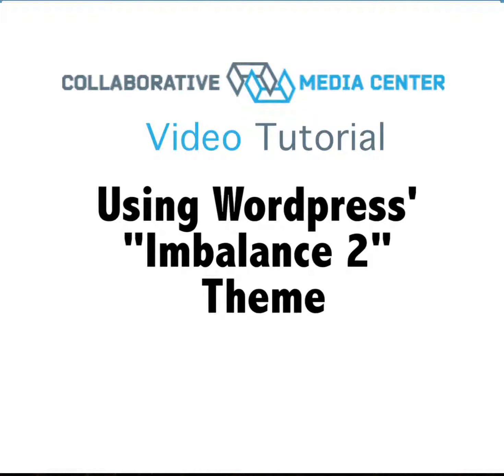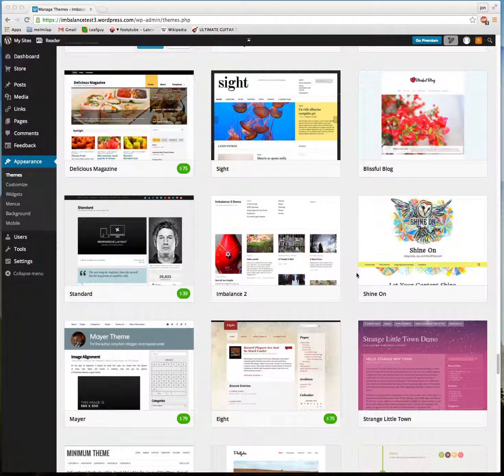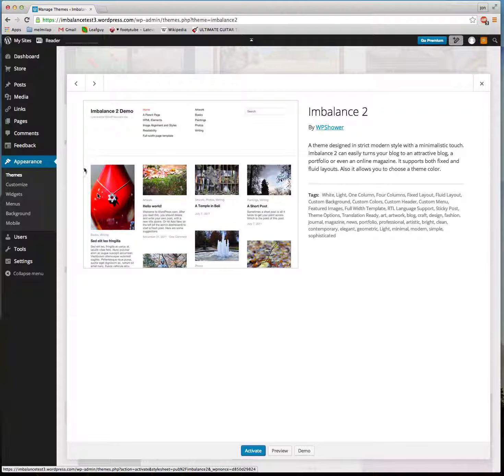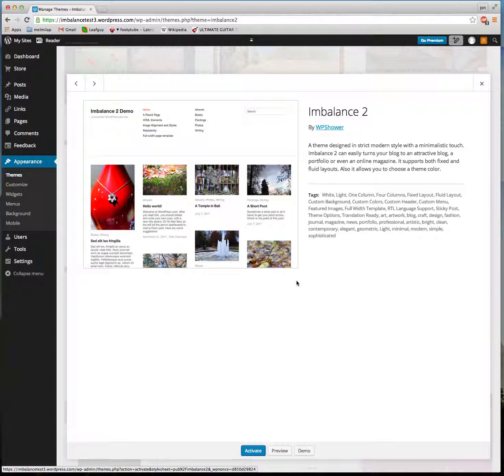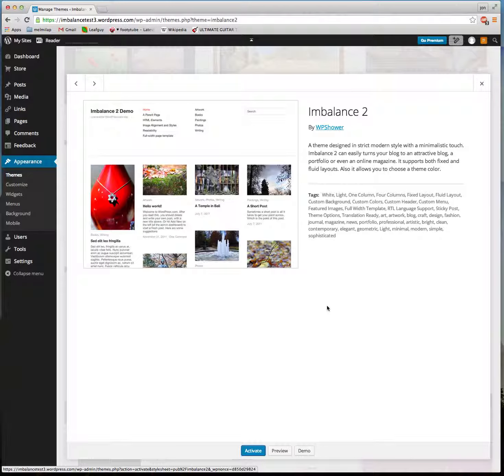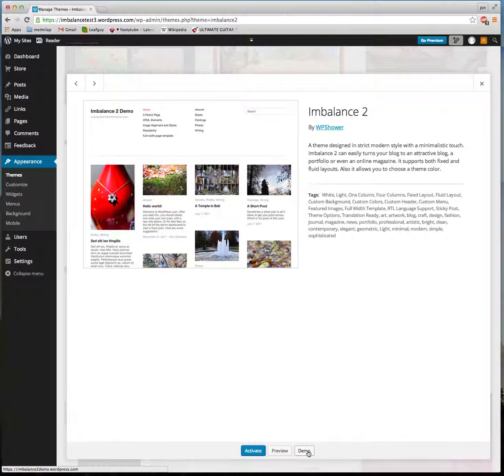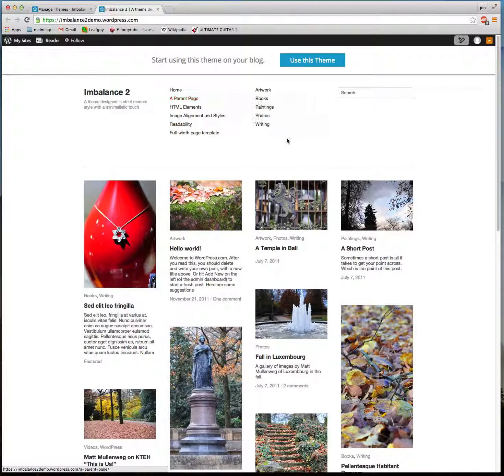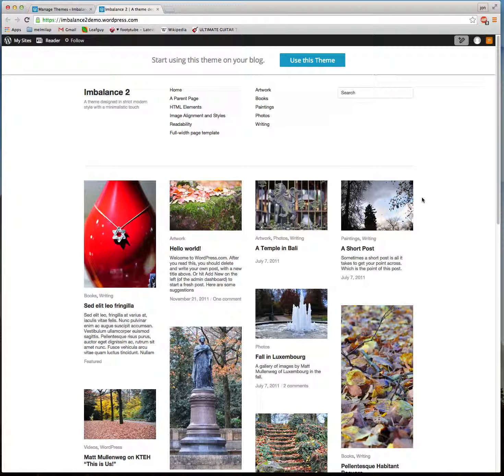Using Wordpress' Imbalance 2 Theme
A video tutorial introducing Wordpress' "Imbalance 2" Theme, a useful layout for publishing photographs and articles.